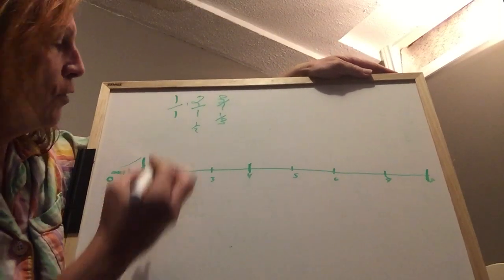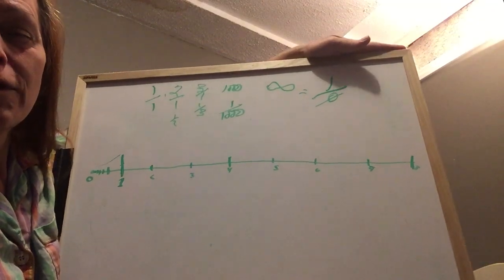The unreasonable effectiveness of math and where it might lead…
First we look at the number line and how 1, unity, single-arity, is the reflective surface of number line.
Each number on one side has inverse/reciprocal on the other. 1/1 2:1/2 3:1/3 .

Then we see how the circle and its inversion is the 2 dimensional expansion of this idea and how this models the holographic universe.

3rd is looking at the cardioid and how it as a form models the energetic manifold in that it expresses both the gravitational range from minimal (deep voids) to maximal (event horizon) and any given min-max range within a closed form.

Then how all of these map so closely onto neutron decay cosmology.

Interestingly, the cardioid curve is the brachistochrone curve wrapped around a sphere. The path of least action. Gravity.

And of course I couldn't help but include Shirley's Surface, the single sided closed surface I discovered (and got to name) in trying to solve a path of least action topology for the universe.

C. Sequin and I have had email debate about this shape as the central node makes its single sidedness inderterminable. But listening to the most recent video of Stephen Wolfram and Jonathan Gorard it comes up that this inderterminable condition is innate to an event horizon.

How does one say one is somewhere when one is everywhere at once?

In Wolfram model for every calculation there is also the inverse. Single sided. Every action is also its anti.  An electron is simultaneously (on the other side of temporal membrane) a positron. Why electron half spin. One expressed orbit here, one orbit on other side as positron.  Also why photons are their own anti. Photons exist on both sides equally, simultaneously.